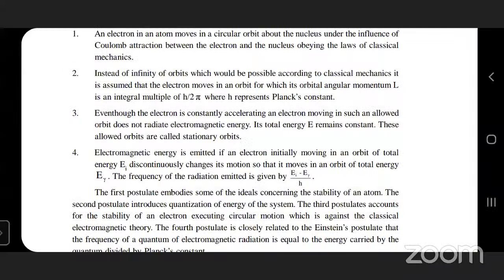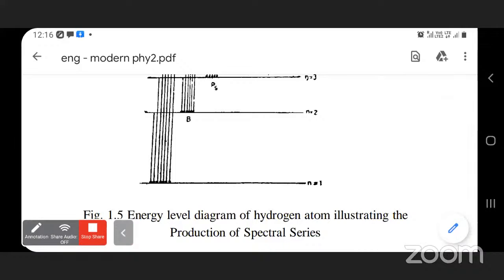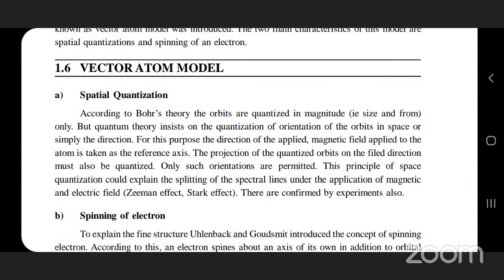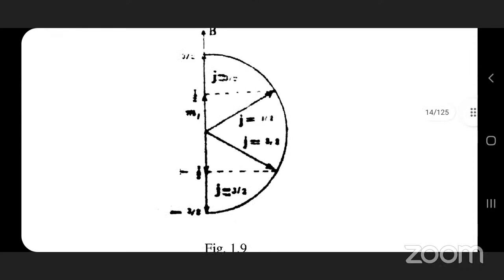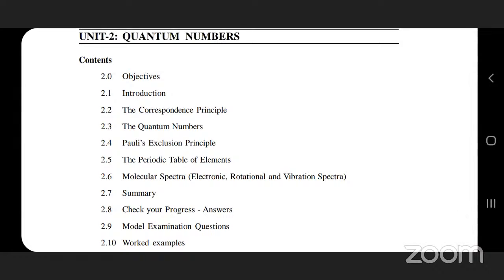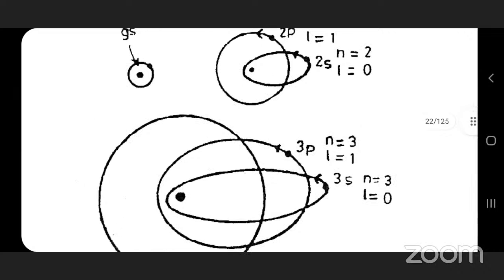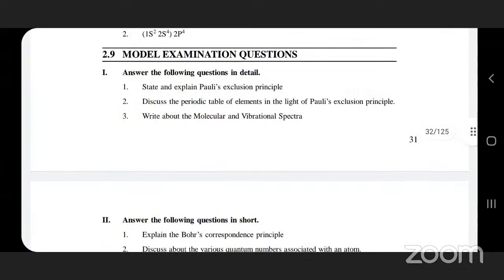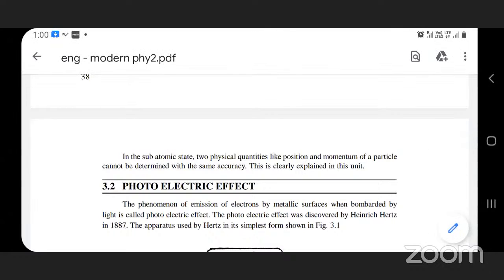UG 6th Semester Physics(Core) English Medium